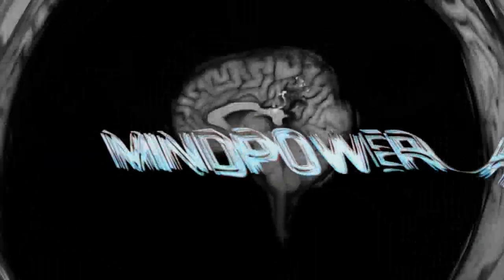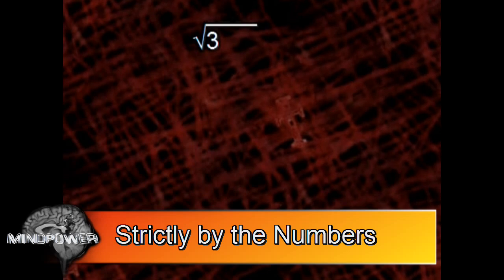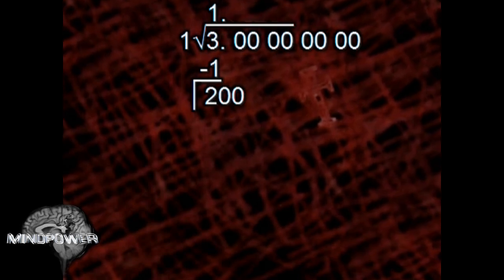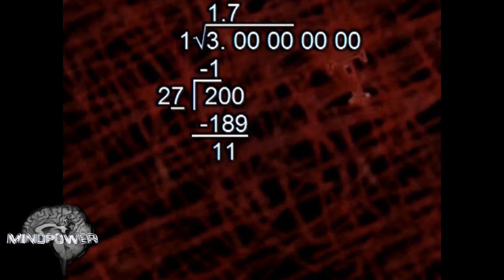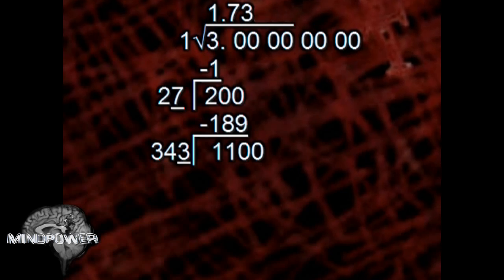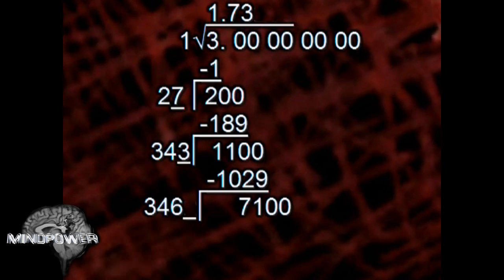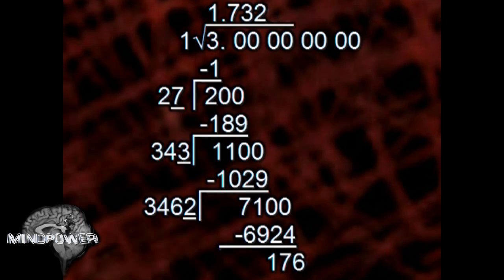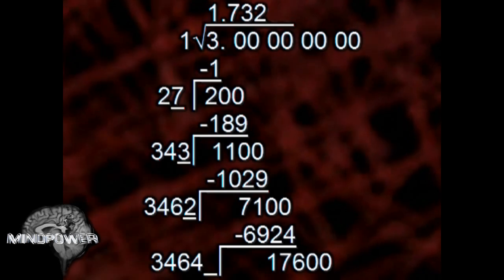How to Solve a Square Root by Hand - MindPower009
Learn more math tricks!

Bryce explains how to solve a square root by hand, without a calculator.

Skype:  skype:brobryce